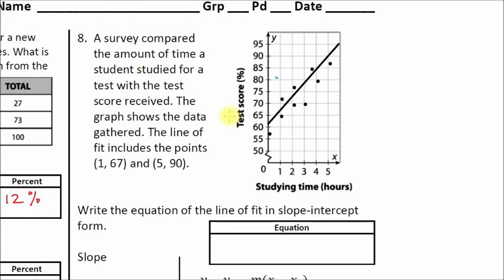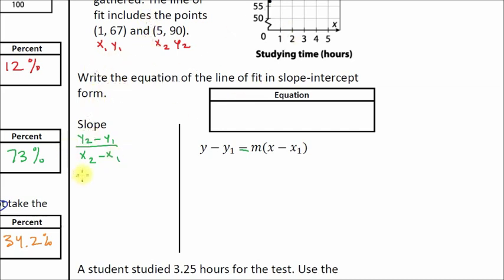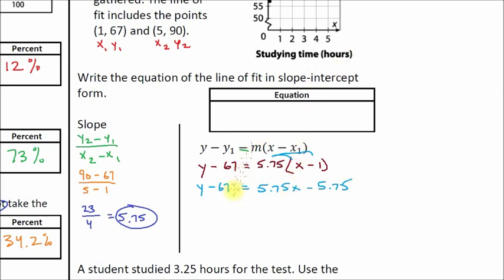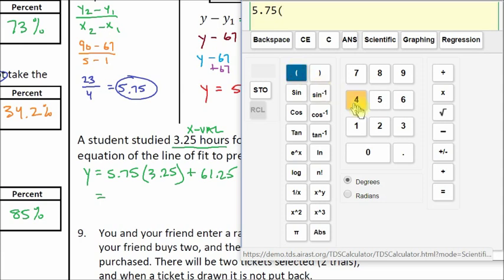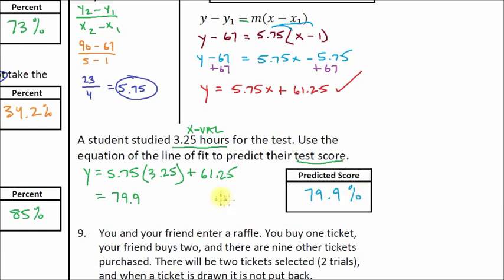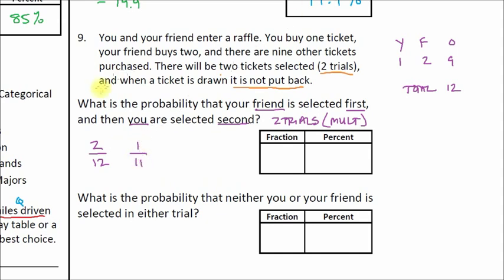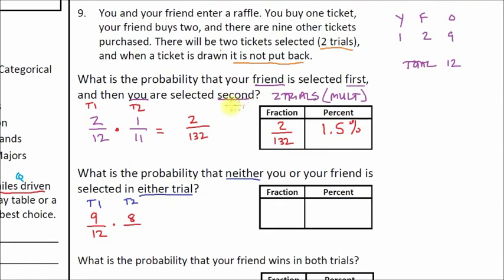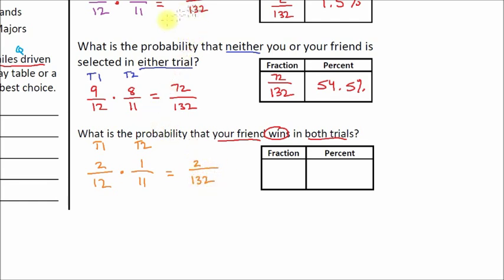Stats Probability Review 8 9